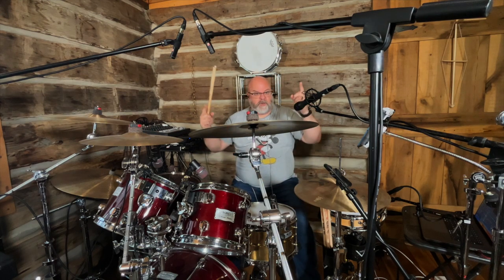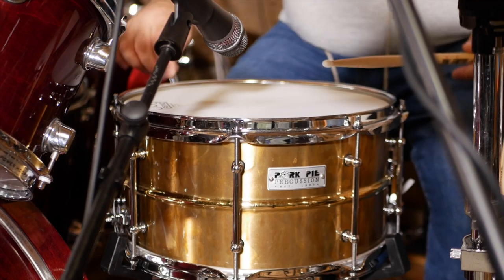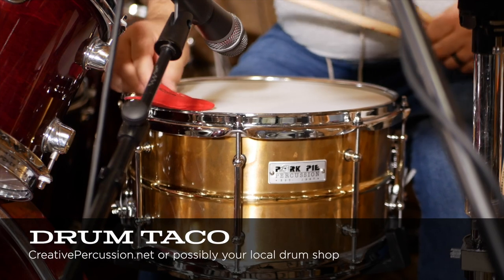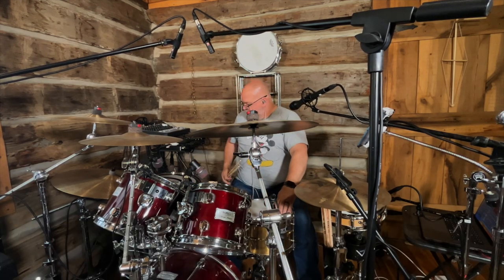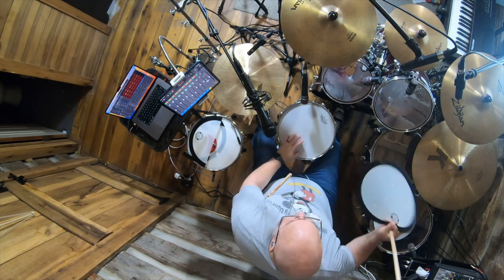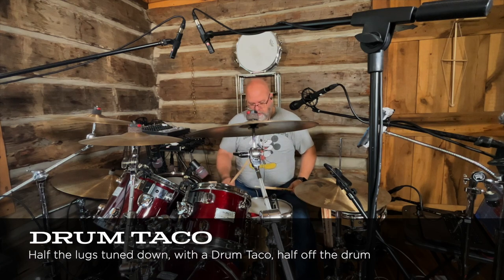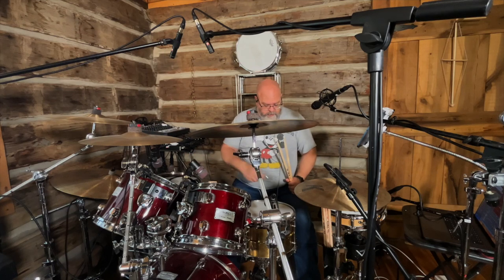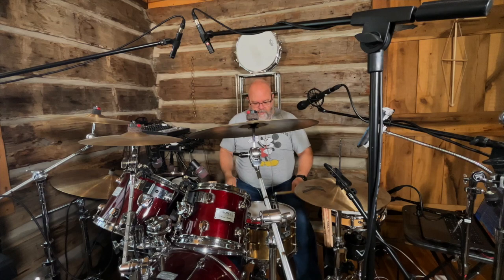13x7 Pork Pie Patina Brass Snare & Ludwig 13x7 Piccolo Snare - Tuning and Muffling Test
This video morphed into a long format video, focused on tuning and muffling/dampening of the Pork Pie 13x7 Patina Brass and Ludwig 13x7 Piccolo snares.

NOTE! I had some issues with the mic on the Ludwig. It sounds far worse than it does in person, so sadly you can't fully judge it vs the Pork Pie. Plus it's got an Evans Genera HD Dry head on it vs the Remo Emperor on the Pork Pie.